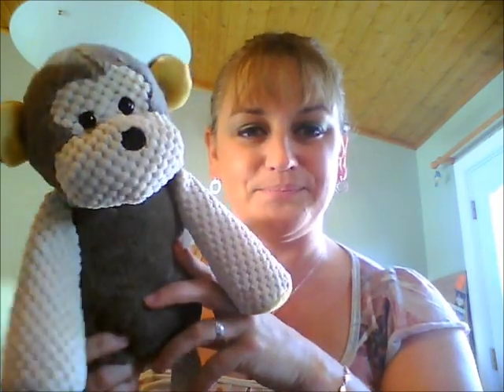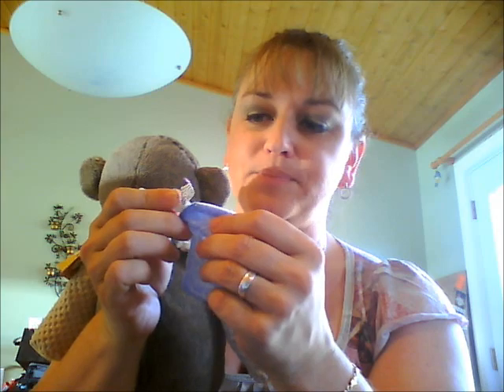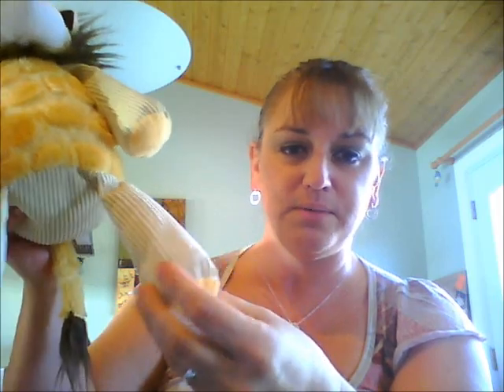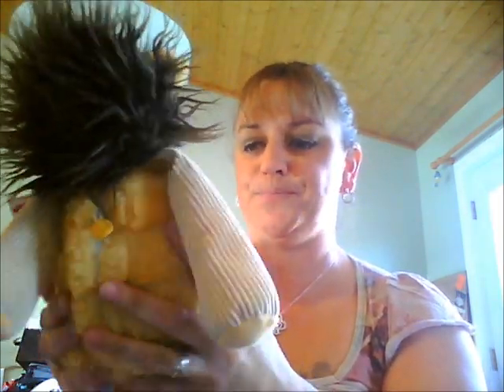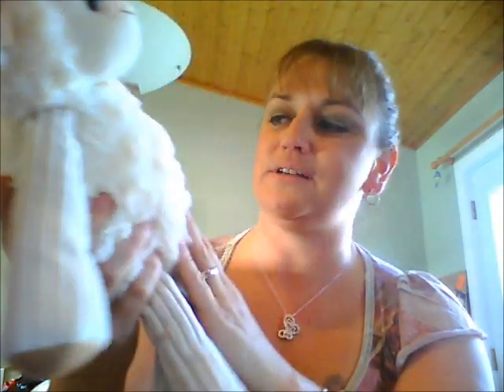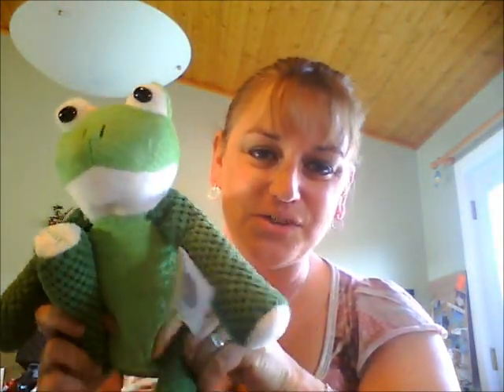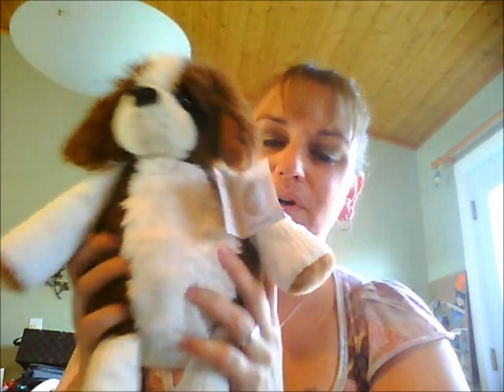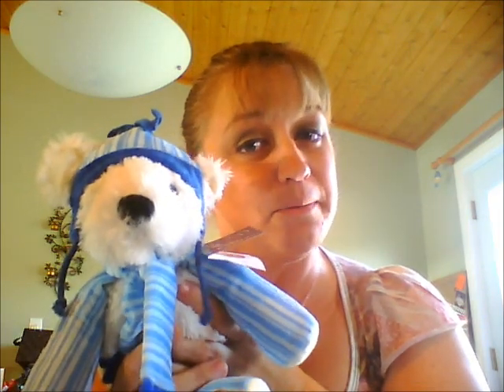Scentsy Buddy Invasion-Lions and Pigs and Bears, Oh MY!!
(please select Open House or Party from my Open parties on my website's home page)

"Dream ~ Believe ~ Inspire"
Edie Anne, Author, Independent Scentsy Star Director & Coach
"Creating Opportunities for Life"

“You have to want it, strive for it and achieve it. Never give up. Never give In. Be you and be true”. ~EdieAnne

I'm a Direct Sales Entrepreneur, Industry Leader & Author that brings techniques & skills to help build a strong business and self awareness. I've been coaching people for more than 8 years. Having my own experiences & creating my own story has helped me become a valuable coach & mentor to others. Using mindset & action, I've created an amazing strategy for becoming inspired to not only be a successful entrepreneur but to be an incredible & better "YOU"! This strategy is The Rite of Passage to the Life of Your Dreams.

Based on sharing & creating opportunities, The BNS Network is providing people around the world with a basis for change in their lives. By joining forces with other like minded people, we can provide a catalyst for change & abundance. Team Positive Scents has members world wide & we strive to provide the best coaching & support. Being a Scentsy Consultant is more than just providing a product, it's a way of life. A positive change, a mindset to better things and better living. Joining is easy, sharing is easy and the happiness that follows is priceless. It's about taking the opportunity when it is handed to you. So take it!!

*I am certainly not a miracle worker however I can get your mindset right to accepting a miracle!  ;)

"creating videos" "working at home" "how to" "scent of the month"  "chocolate" "home decor" "wax" "candles" "sales" "Medifast" "tsfl" "weightloss" "work from home" "inspiration" "motivation" "coaching" "diabetes"

Scentsy Velata "Home Party" products Fundraisers Events Compensation "Work at home" jewelry candles wax money gifts chocolate Scent Opportunity EdieAnne VLOG "Scent of the Month" join positive journey employment WAHM "direct sales training" "southbeach diet" sbdiet "healthy living" health education "online business" "network marketing" coaching marketing cooking "home decor" fragrance sency trending shopping "direct selling" travel diabetes